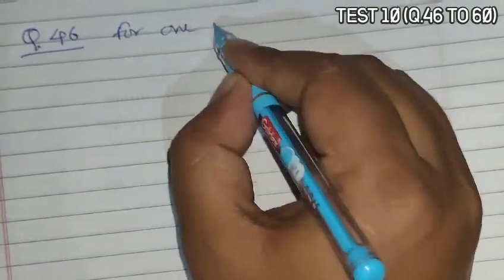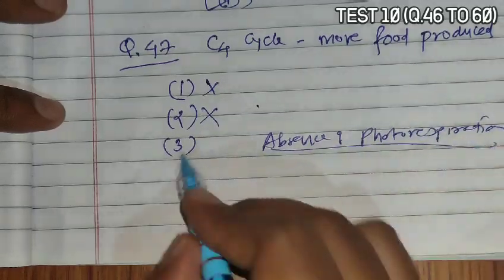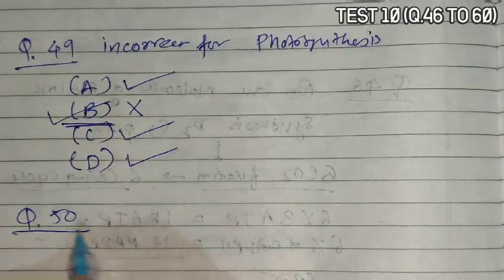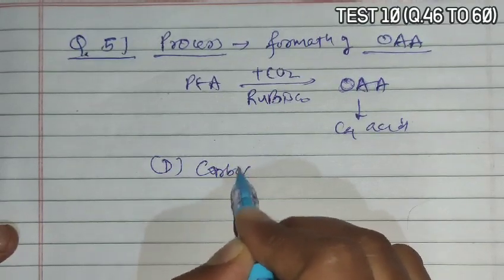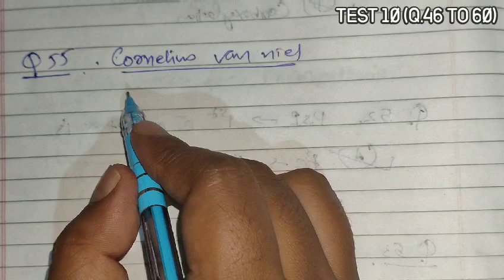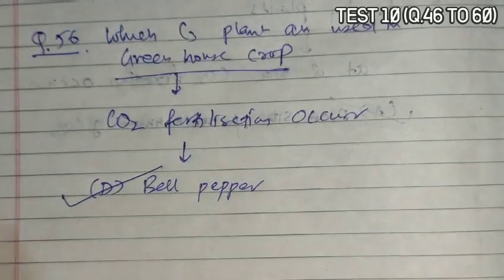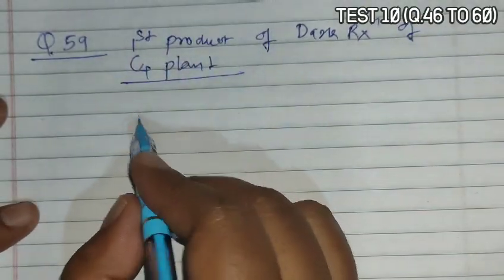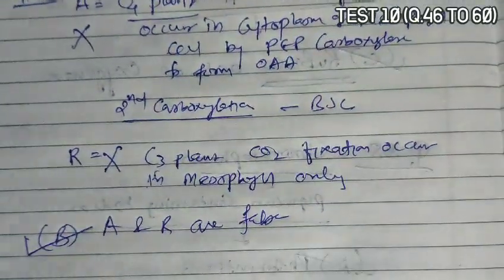Biology Test 10 (Q46 to 60)